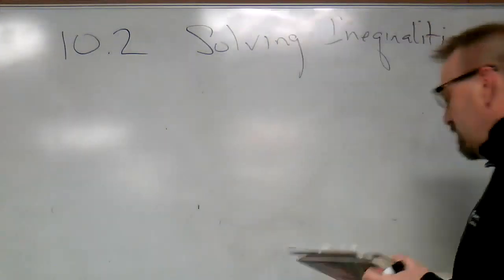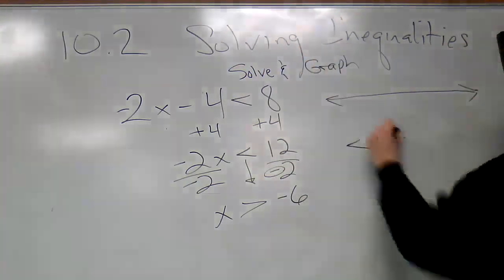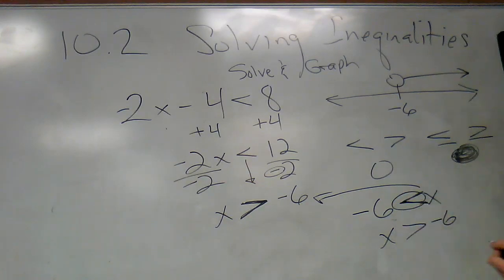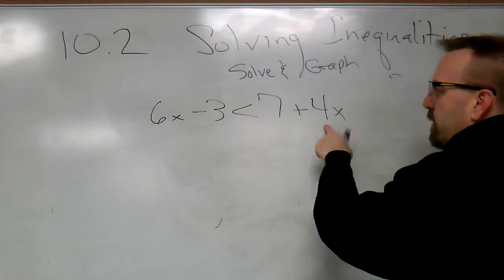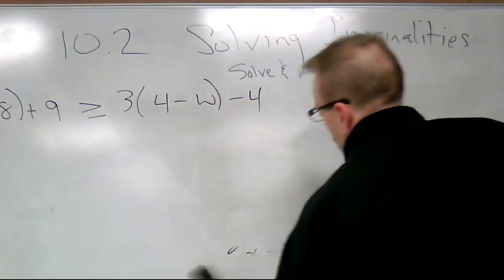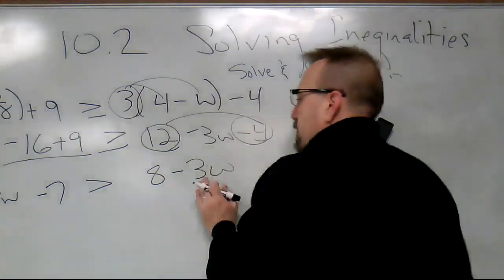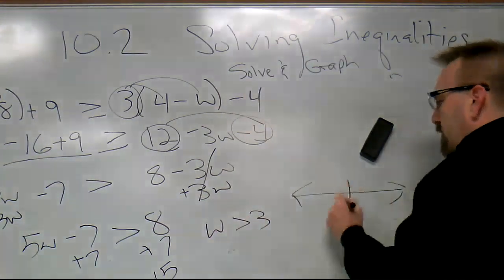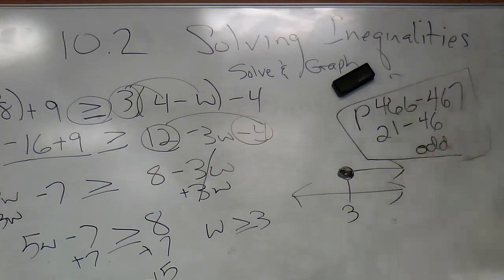Sissell 2 19 Algebra 10 2 Solving Inequalities